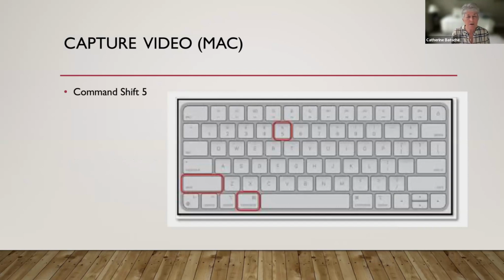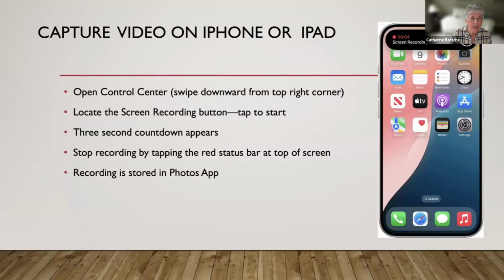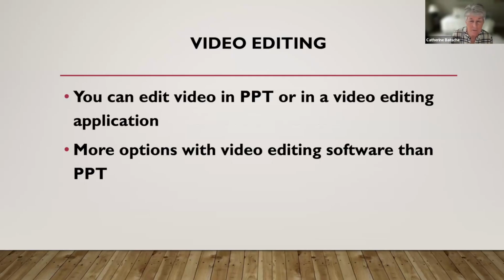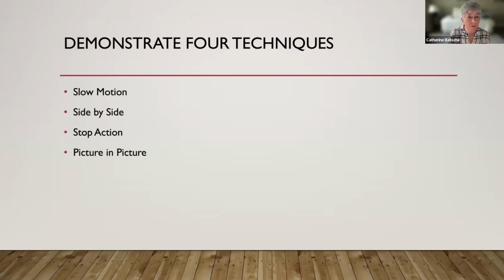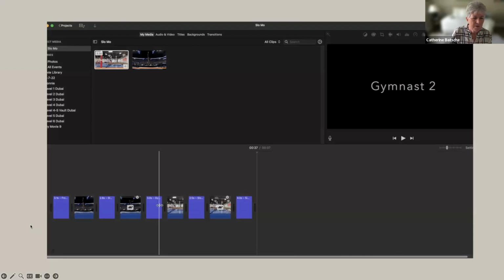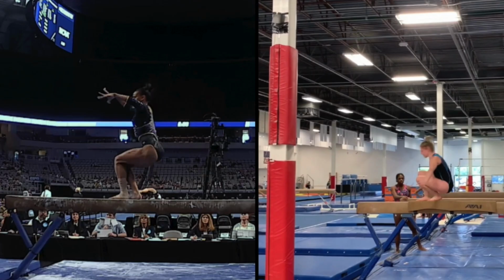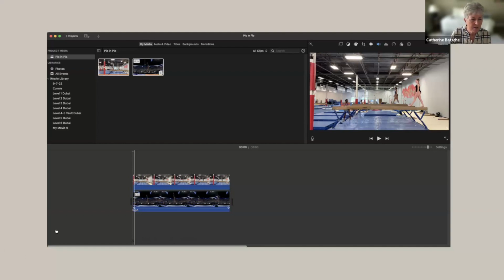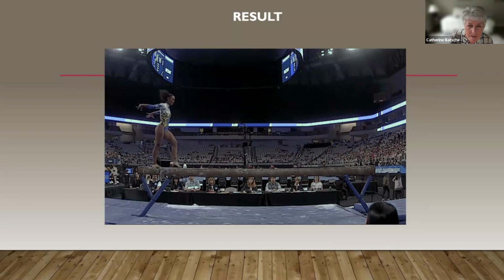Avoid Power Point Annoyances: USAG Series Part III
Part I focuses on suggestions to enhance your presentation skills.  Part II focuses on video capturing and editing.  Part III focuses on avoiding annoyances in Power Point Presentations.  Each video can be accessed by clicking on the playlist on the right.